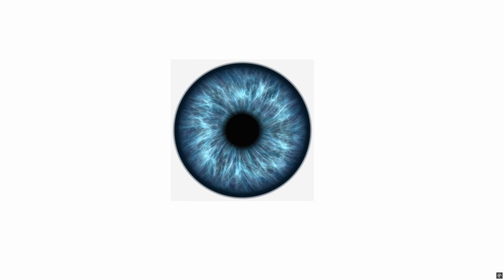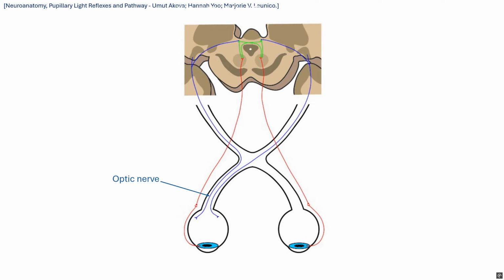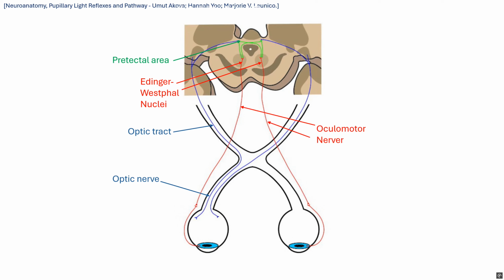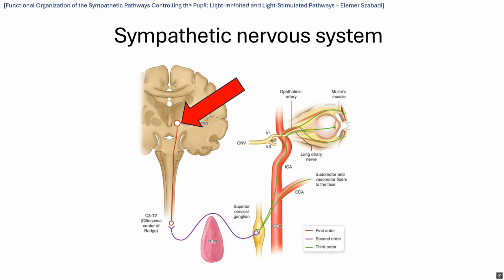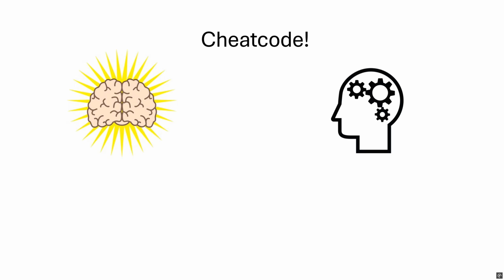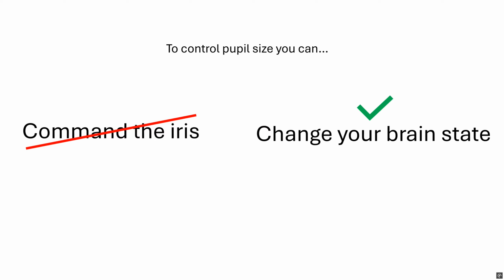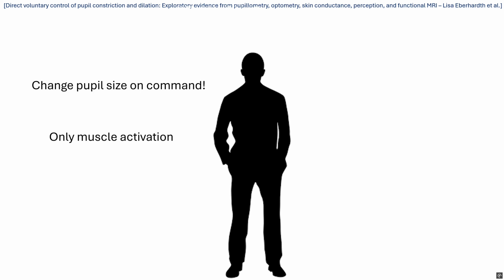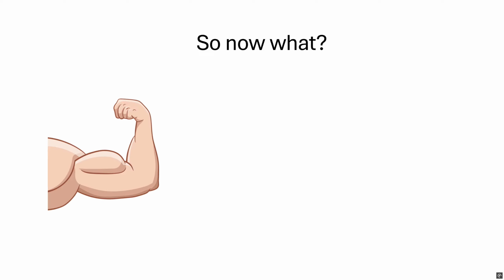Can you train to widen / shrink your pupils at will?